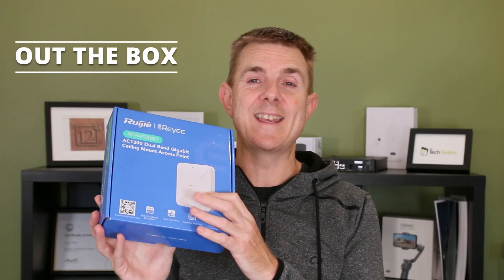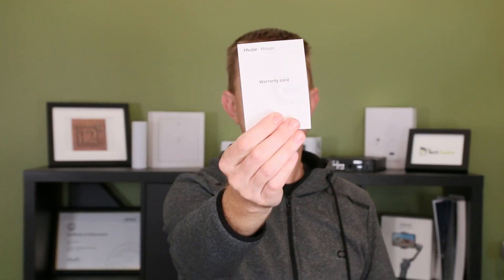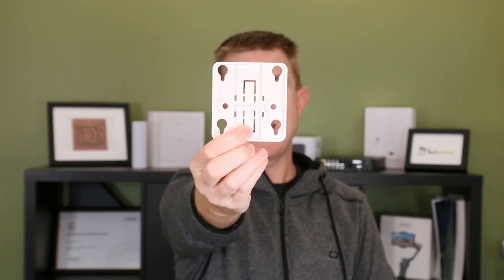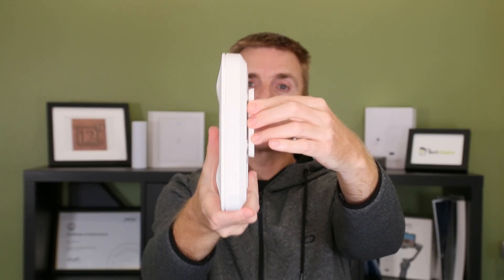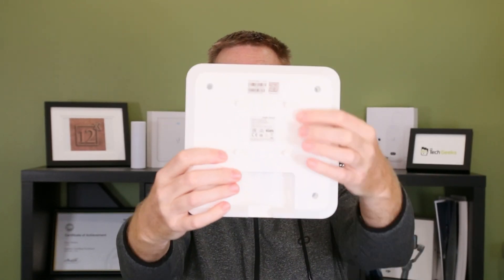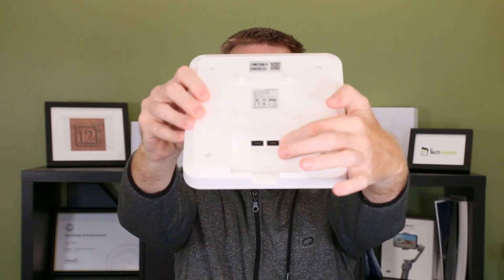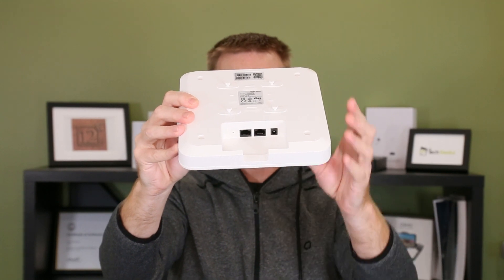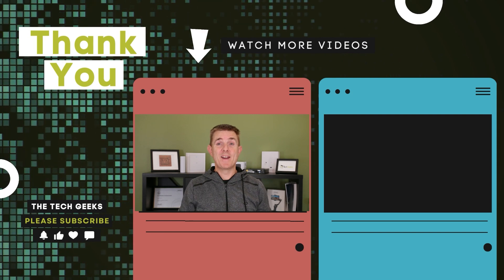Out the Box Series - Ruijie Reyee RAP2200 F/E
Here is a quick overview of what you can find in the box of the Ruijie Reyee RAP2200 F/E Wireless 5 Access Point. A budget ceiling mount access point for covering large indoor areas with gigabit WiFi coverage.

Yep and those listening carefully will hear I say this is the G model all the way through, when really I should have been saying E!

The RG-RAP2200 Series supports Ruijie’s self-organizing Network feature. With the Ruijie Cloud app, users can quickly complete the device deployment and configuration, remote management, operation and maintenance of the entire network, which greatly reduces the investment of equipment cost, labor cost and time cost in the process of wireless network construction.